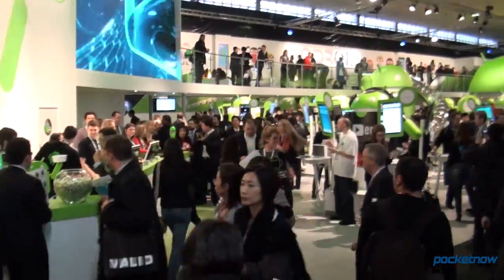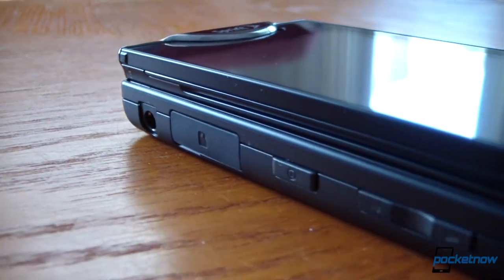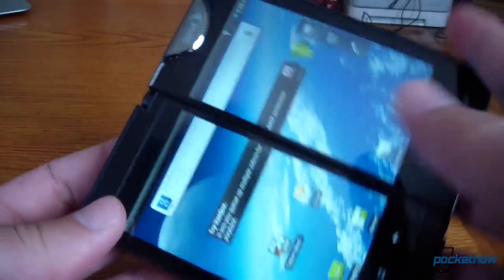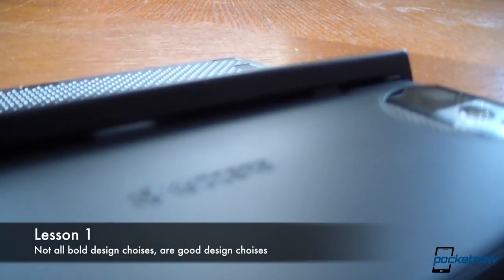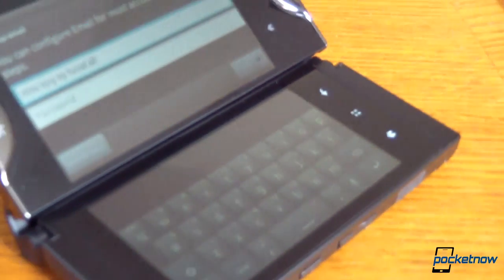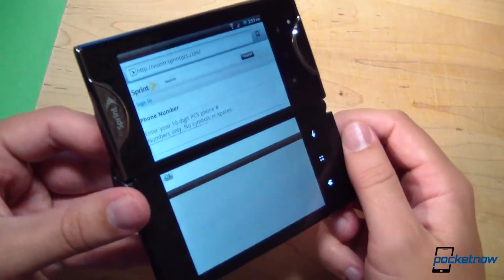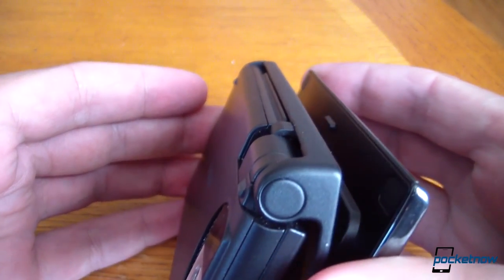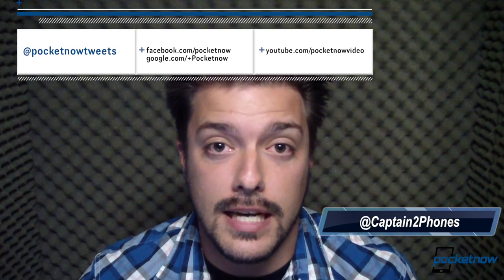Worst Gadgets Ever 001: Kyocera Echo | Pocketnow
The world of mobile technology is one of the fiercest competitive markets ever. In the quest to stand out from the pack, some companies make bold moves and succeed brilliantly. Others are more meek and fade into the unexceptional background. Still others fill the space between, innovating once, then endlessly iterating over and over again.

Then there are those that just screw it all up. Thanks to choices that are either too bold, too meek, or just plain-old absolutely insane, these are the products that fall flat on their face. They're not to be mocked, but the lessons they teach should certainly be remembered.

That's our goal with Worst Gadgets Ever: recalling some of mobile technology's biggest blunders, acknowledging what the original intent was, and taking lessons from failures in execution.

On this episode: Sprint's one-time pride, the "industry-first" Kyocera Echo. Announced during a February 2011 NYC event amid a fog of David Blaine magic -presumably to distract from the device's wide array of shortcomings- the Echo was the precursor to today's phablets. But instead of just expanding a smartphone's dimensions until it creeped up on tablet territory, as with Samsung's Galaxy Note, Kyocera employed dual screens connected by a hinge protected by six patents (pending).

Somewhere between all those patents, the thick bezel, aged Android build, and design characteristics of a child's toy, the dream went awry for Kyocera and Sprint. So awry that, even in a world where misfit toys like the Optimus Vu and Padfone get sequels, we haven't seen any indication of a follow-on to the calamity that was the Echo.